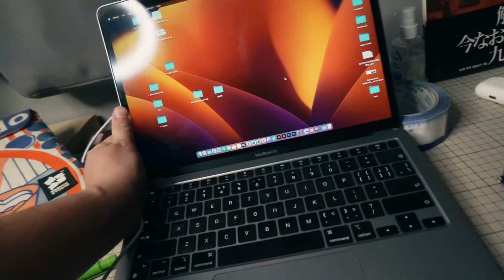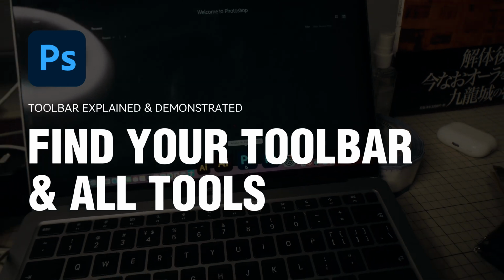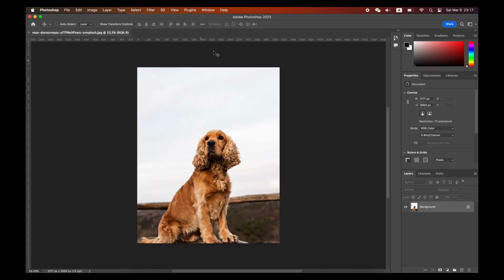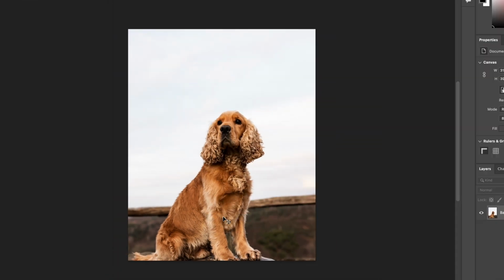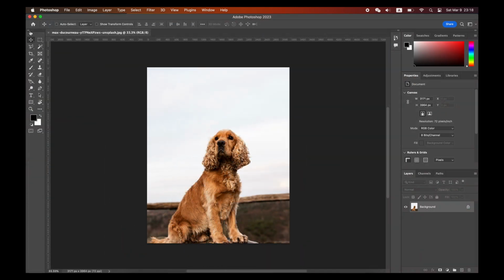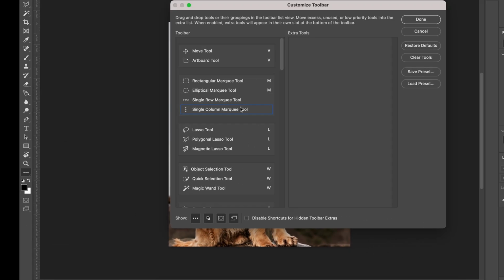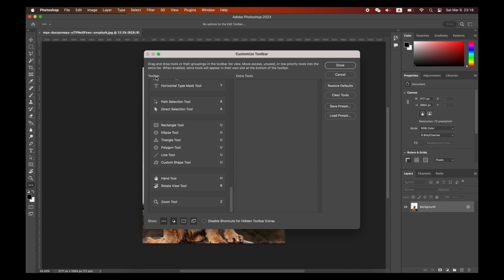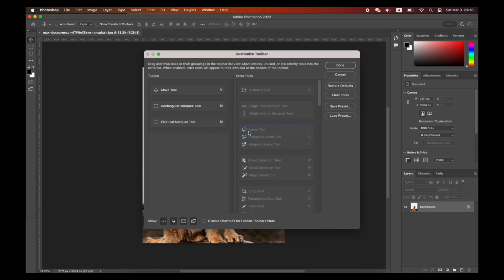Find & Customize the Toolbar & All the Tools in Photoshop - Photoshop Tutorial for Beginners]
There is no way you can keep photoshoping with the toolbar.

0:07 Find the Toolbar
0:22 Find & Customize the Tools